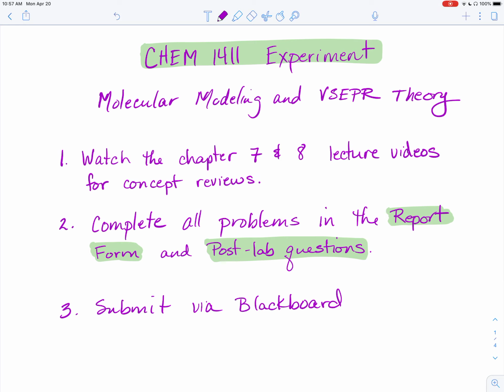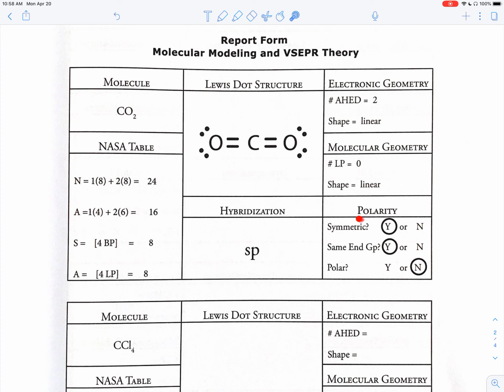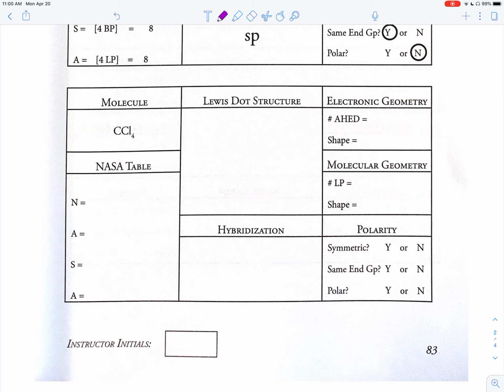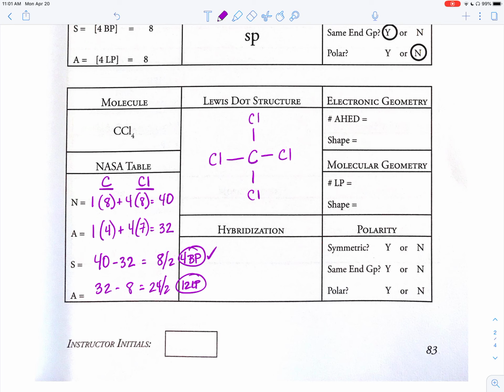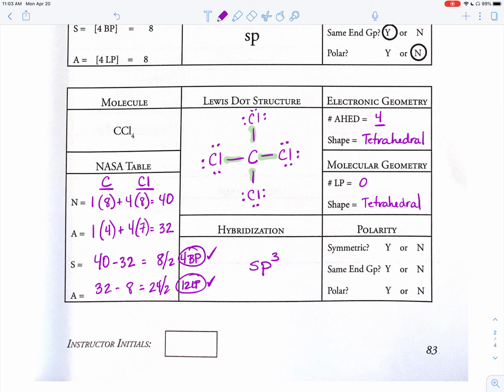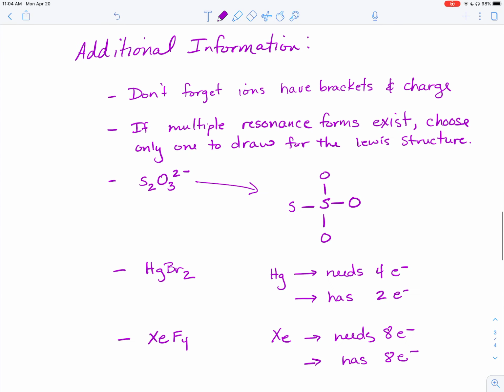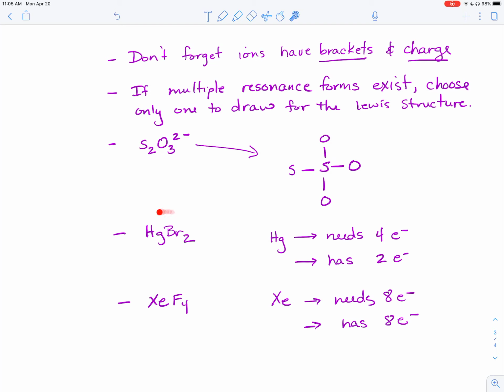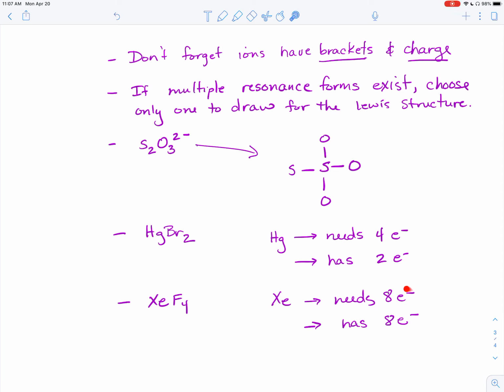CHEM 1411 Molecular Modeling and VSEPR